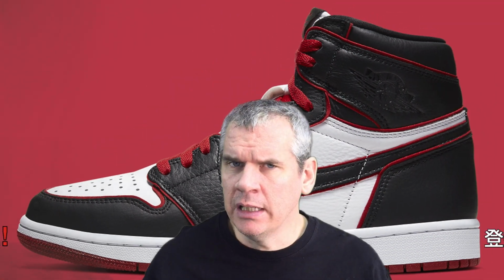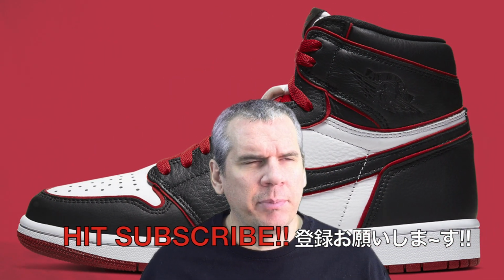NIKE AIR JORDAN 1 HIGH BLOODLINE REVIEW・ナイキ エア ジョーダン 1 ハイ OG ブラッドライン レビュー [スニーカー sneakers] Upcoming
This is a sneaker video about the upcoming release of the Nike Air Jordan 1 High Bloodline. ナイキ エア ジョーダン 1 ハイ OG ブラッドラインについて話します。Brought to you from Tokyo, Japan, the home of the 2020 Olympics. 東京オリンピック2020の日本からUPしました。